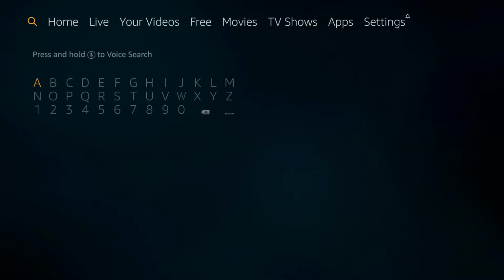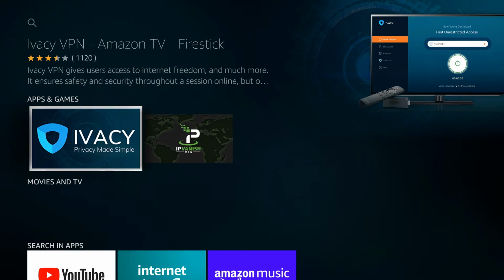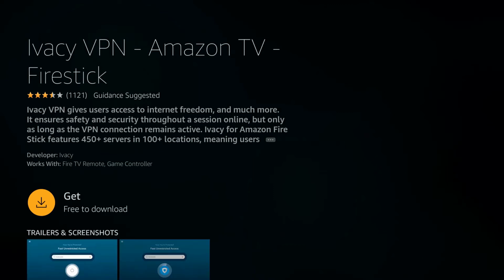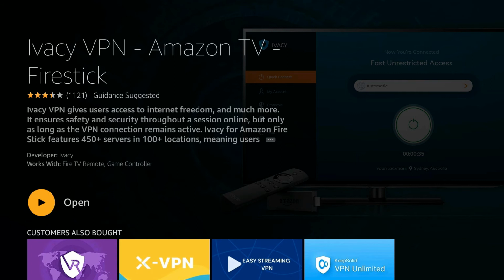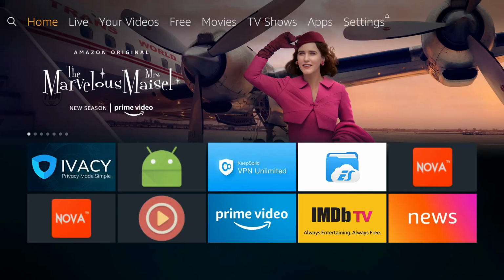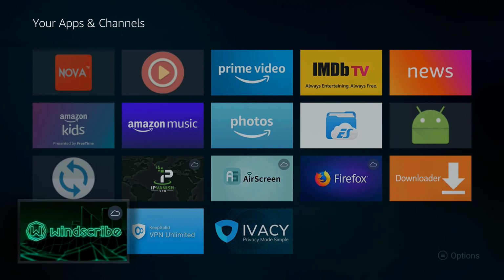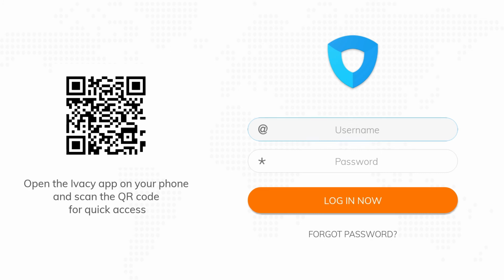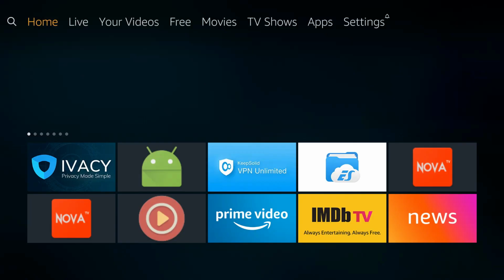How To Install IVACY VPN on Firestick/FireTV 4K [Step-by-Step-Guide 2021]